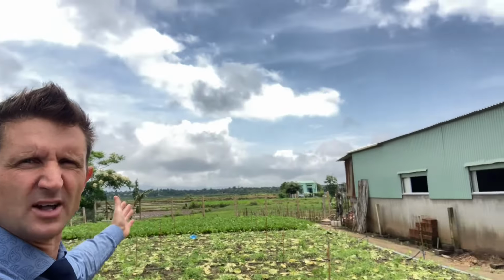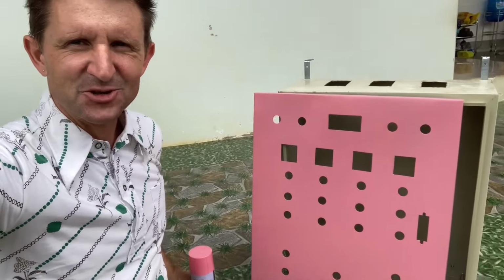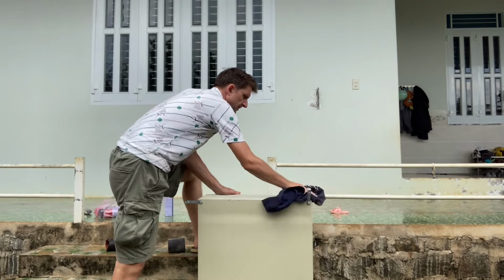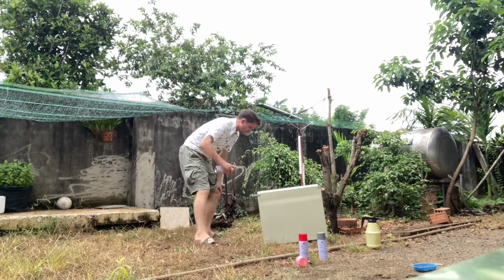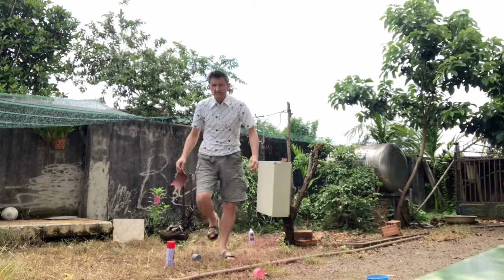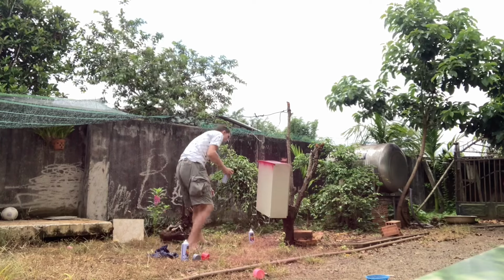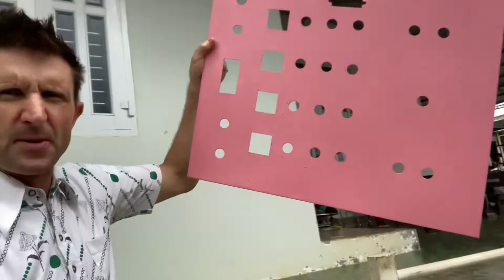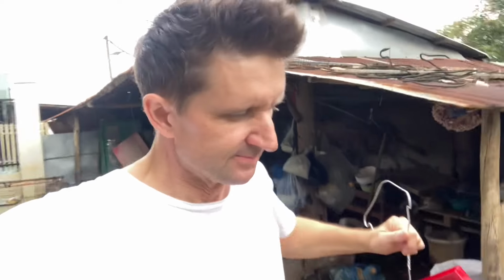New craft beer brewery in Vietnam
Our family relocated to the central highlands of Vietnam. Follow our adventures as we build a micro brewery in Gia Lai province.
Self build brewery and 220 volt single phase electric control panel for seamless brewing.